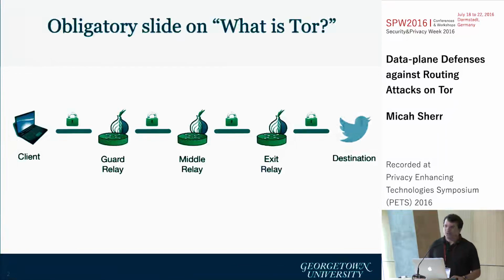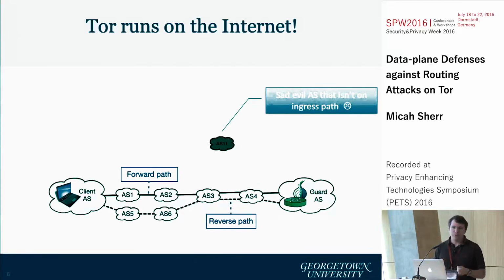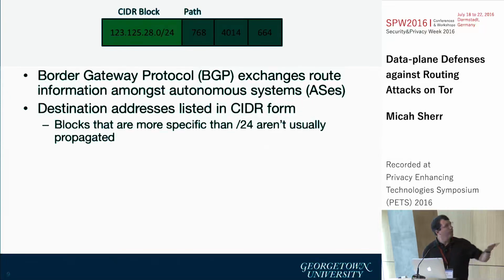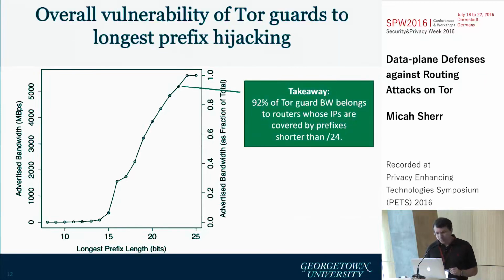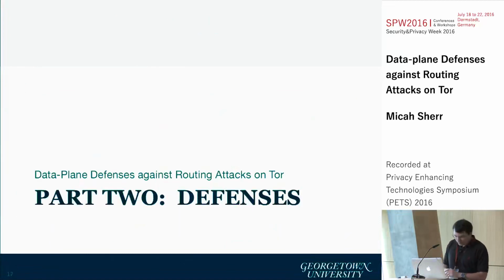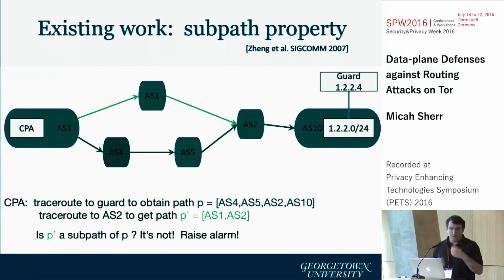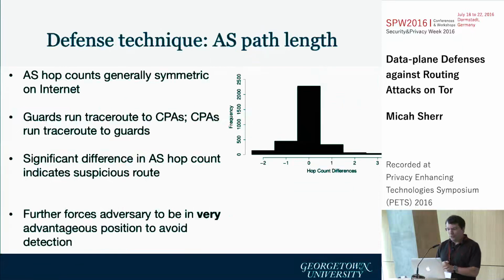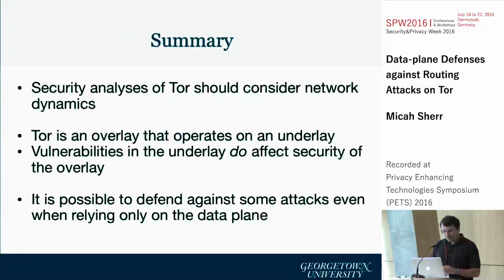Micah Sherr Data plane Defenses against Routing Attacks on Tor